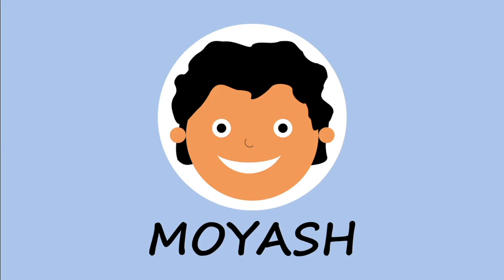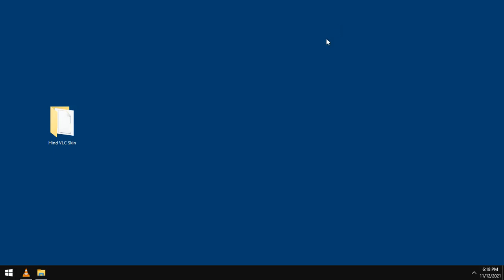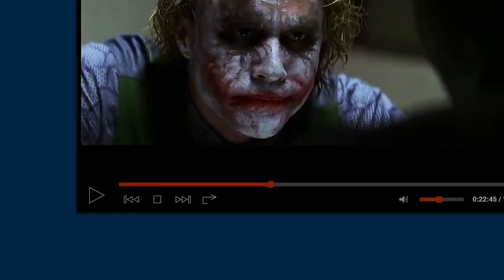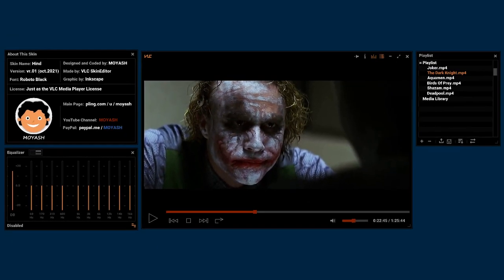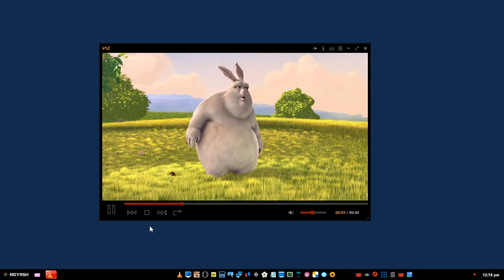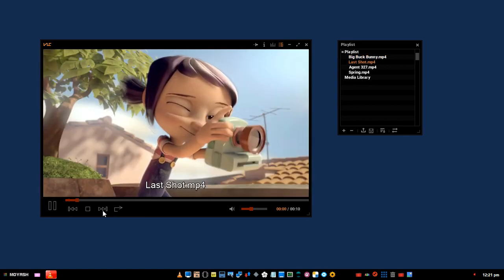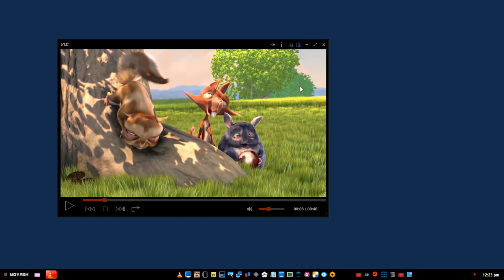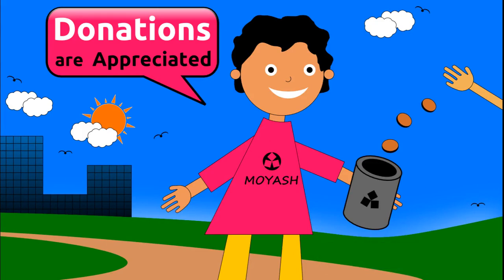Black Skin for VLC in Windows 10 - VLC Dark Mode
How To Change VLC Media Player Skin And Get A Dark Mode For VLC In Windows 10

00:53 - Download the Skin
01:43 - Install in Windows
03:10 - Preview of Skin Components
06:11 - Testing the Skin

11:55 - Music

Animation Files Used In This Video are licensed

- This Tutorial Shows How To Download And Install Black Skin For VLC Media Player In Windows
- This New Black Skin Is One Of The Best Top VLC Media Player Skins For Windows
- Use This VLC Skin To Get A Simple Look And Rich Features
- The Modern Interface Of This Dark Skin Matches With Any Desktop Theme Or Customization
- Download The Skin Pack, Extract It And Follow Steps In The Video
- VLC Media Player Is One Of The Best Media Player For Windows
- VLC Is Free And Open Source
- VLC Includes All Needed Codecs To Play Almost All Audio And Video Formats With No Need To Install External Codecs
Thanks.